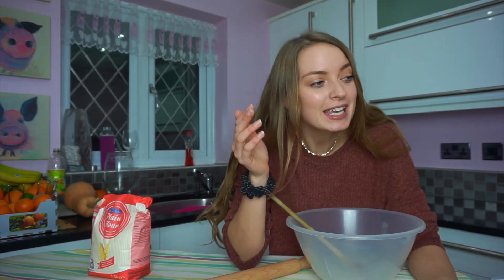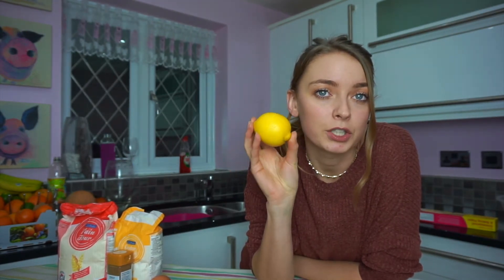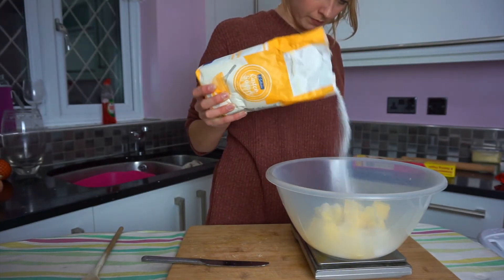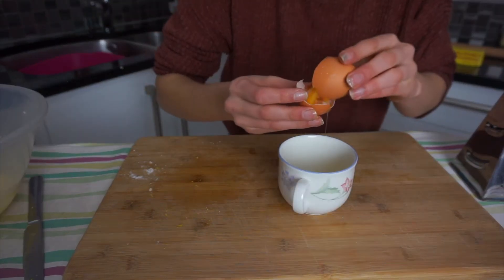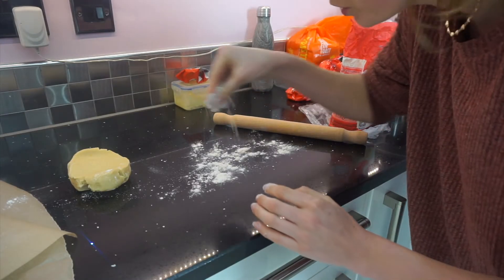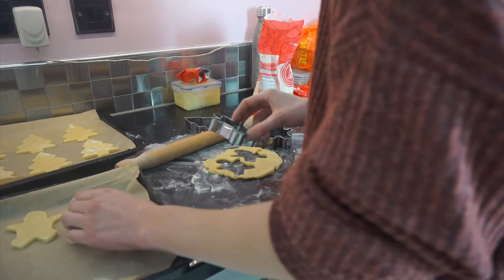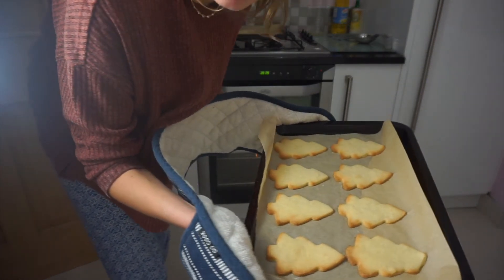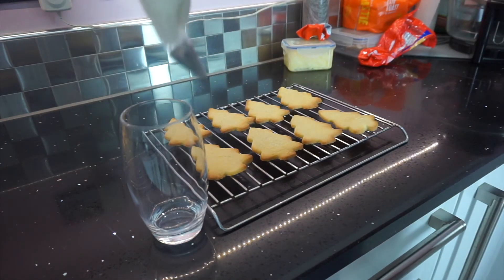Bake With Me | The Most Delicious Christmas Cookies Ive Ever Made!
These biscuits are soooooo yummy :) And so fun to make.
Let me know if you try making them and send me some pictures